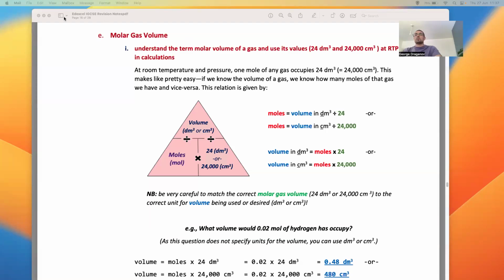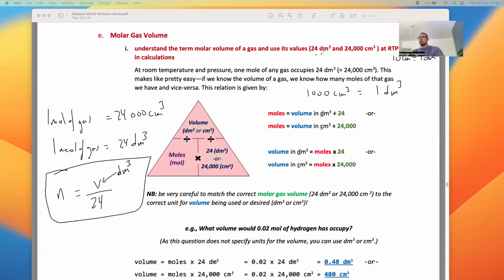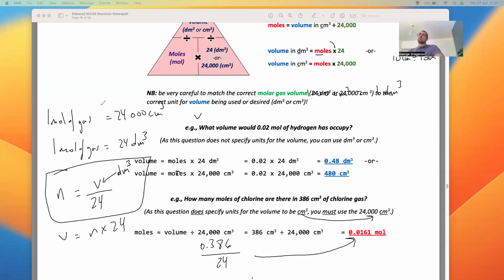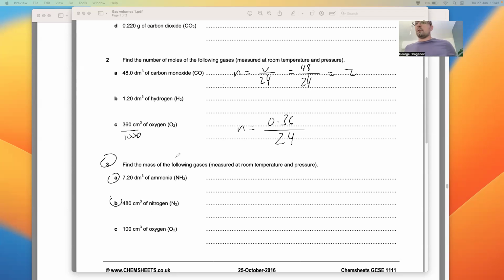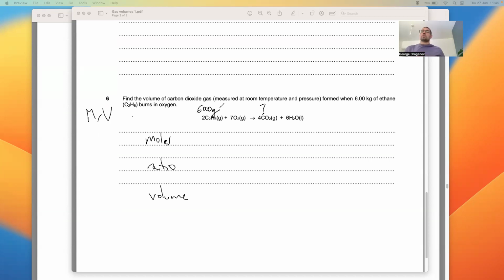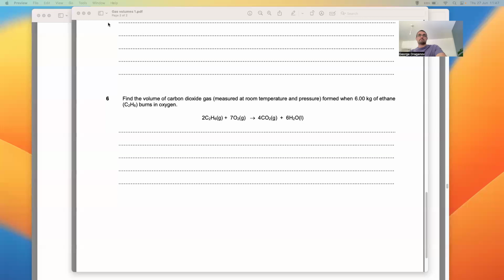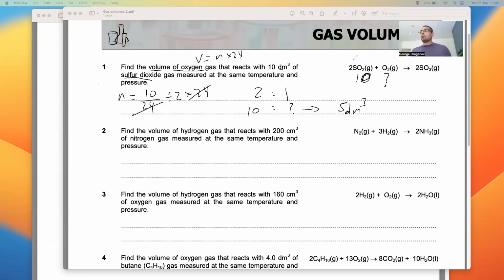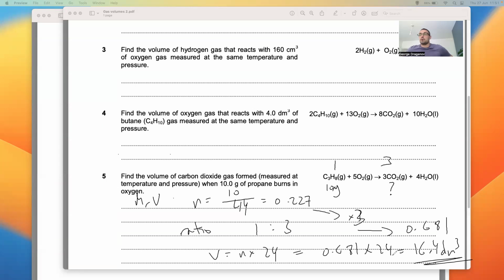L6 Gas Volume Calculations